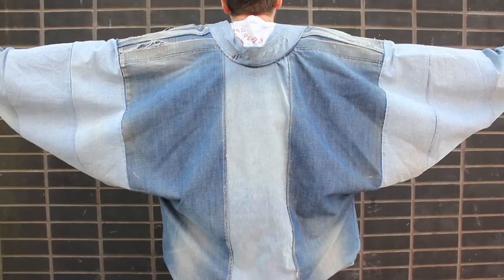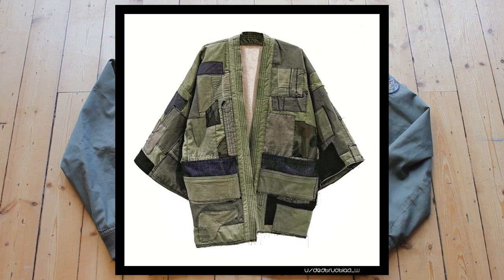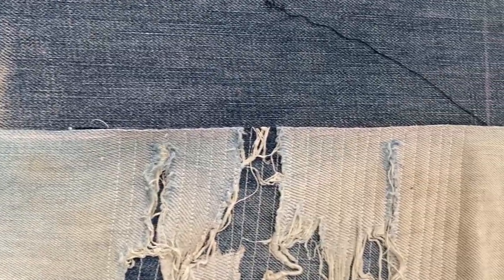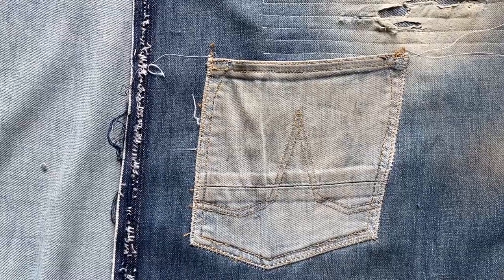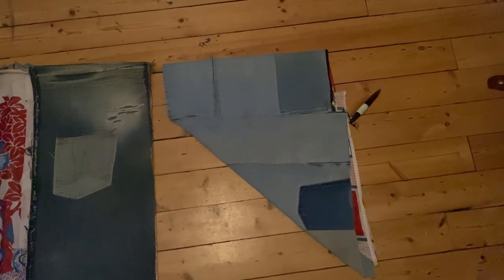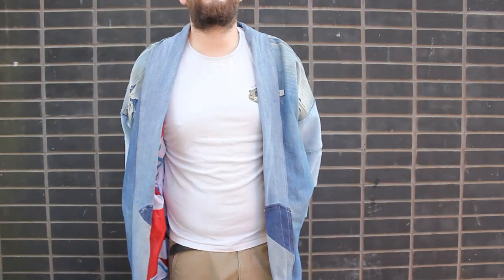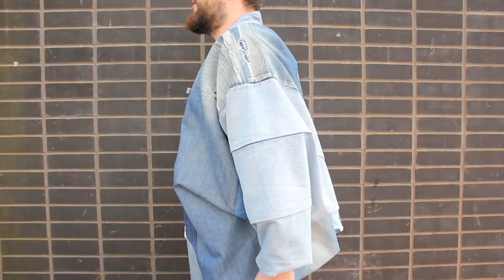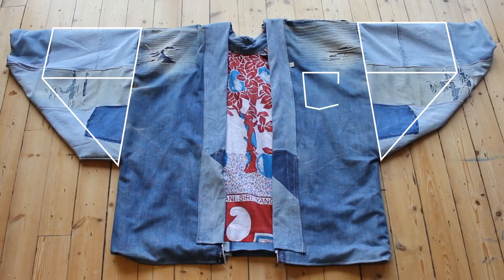Cut and sew Hanten jacket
Made from upcycled jeans, this cut and sew Hanten jacket has caused me nothing but headaches. Here I analyse the final garment and recap the process of making it.

The original insop for this came from a post on r/streetwarestartup by u/Destructias_Warlord:

chapters
00:00 intro
00:17 titles
00:26 the idea
00:48 ripping, ironing, squaring
01:24 assembly
02:03 finishing
02:29 finished garment
03:25 version 2
03:44 end slate